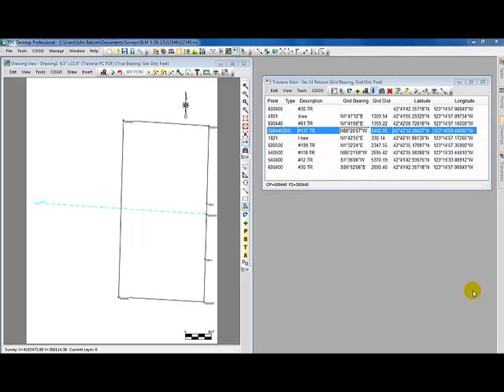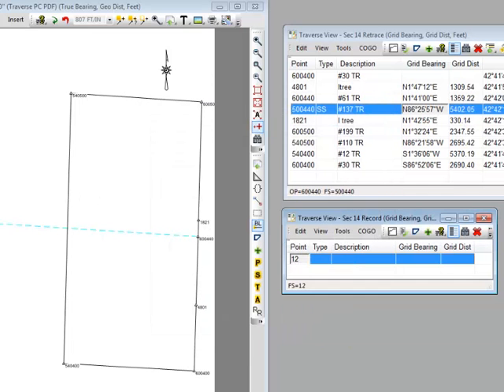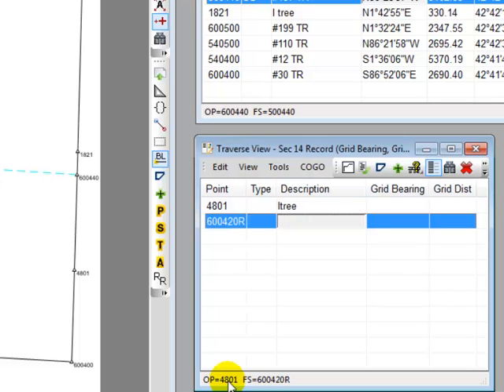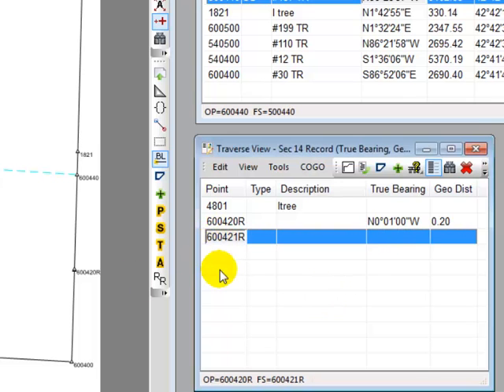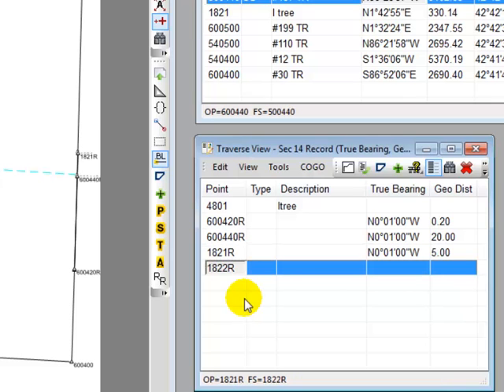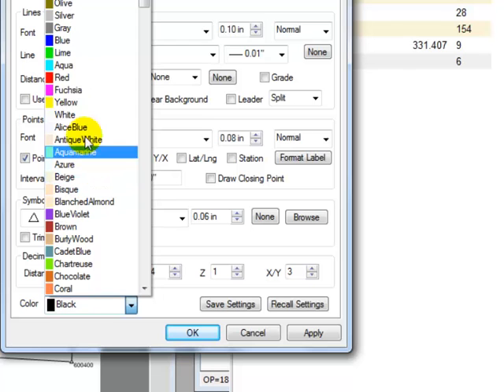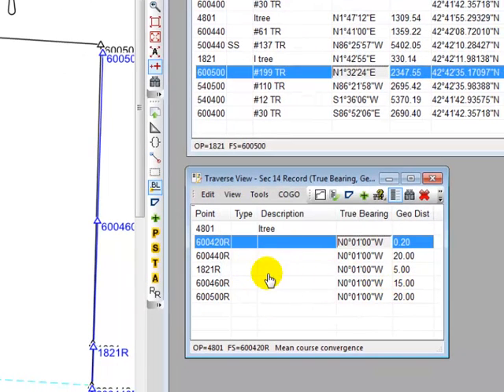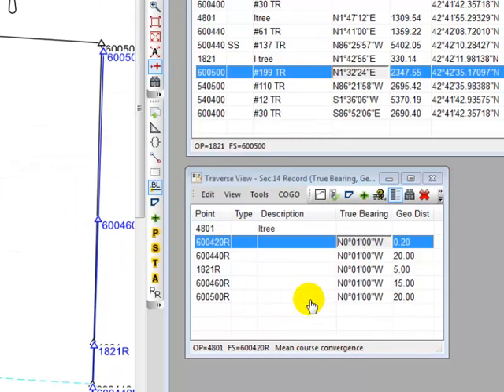TPC Desktop BLM: Adding a Record Traverse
Store the GLO calls in a record traverse then use them in PLSS computations for lost corners. Learn how to enter GLO data in chains for feet.